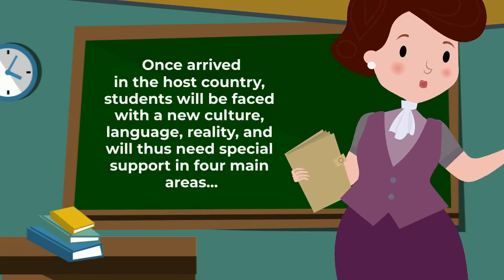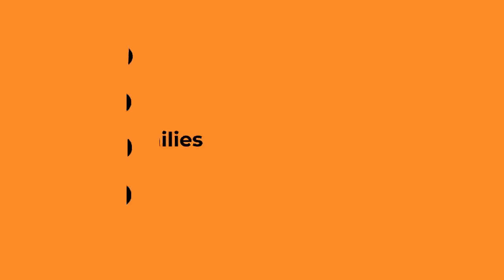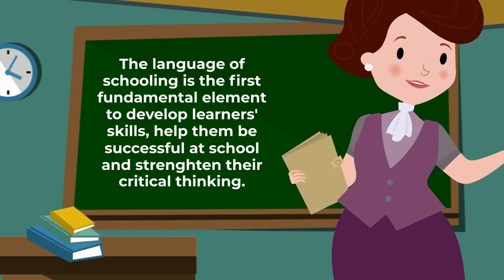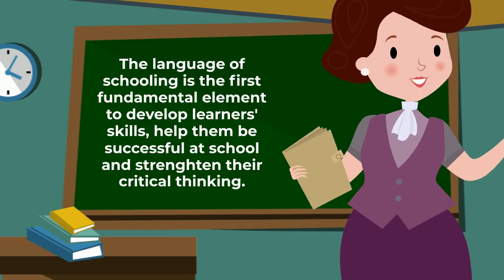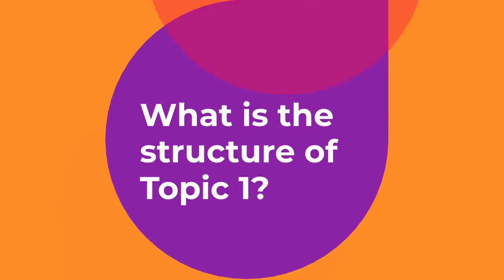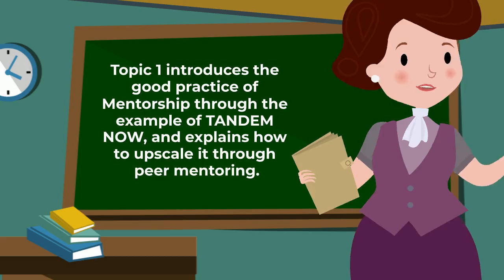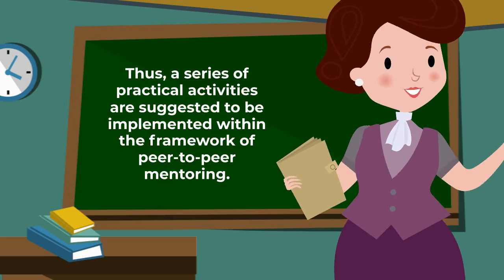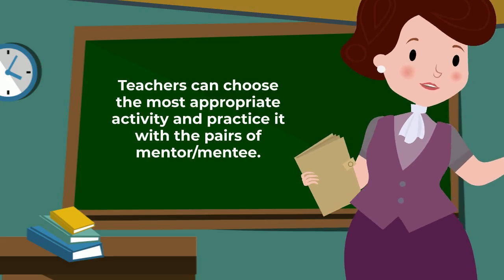TEACHMI introductory video topic 1